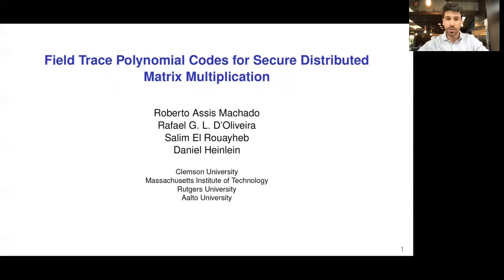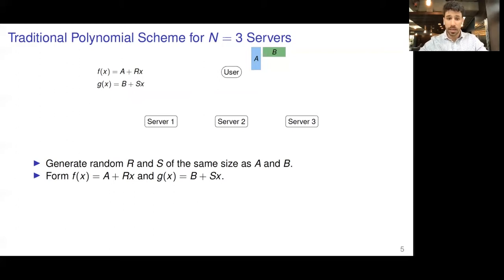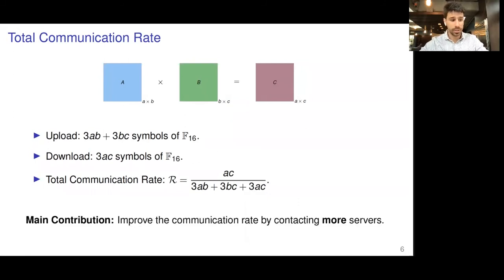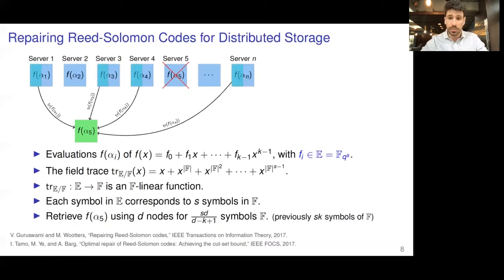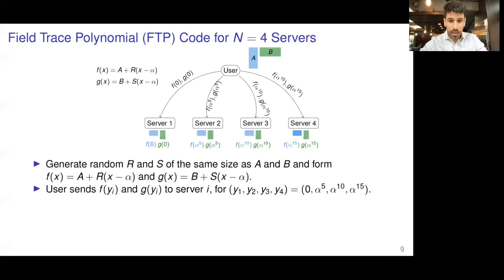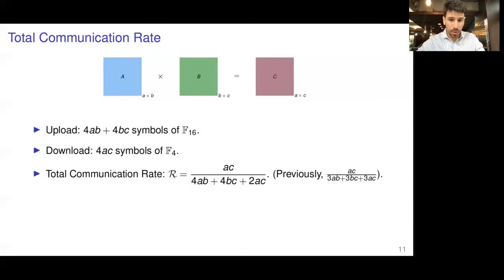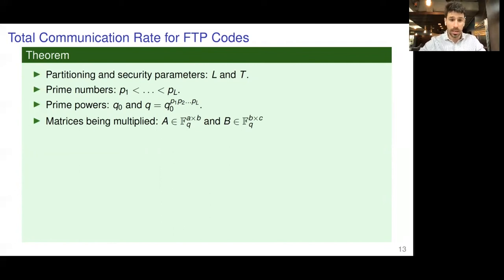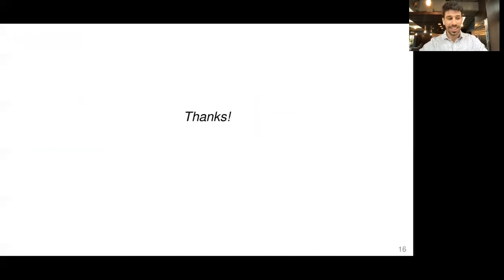Field Trace Polynomial Codes for Secure Distributed Matrix Multiplication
►Title: Field Trace Polynomial Codes for Secure Distributed Matrix Multiplication
►Speaker: Roberto Assis Machado
►Abstract: We consider the problem of communication efficient secure distributed matrix multiplication. The previous literature has focused on reducing the number of servers as a proxy for minimizing communication costs. The intuition being, that the more servers used, the higher the communication cost. We show that this is not the case. Our central technique relies on adapting results from the literature on repairing Reed-Solomon codes where instead of downloading the whole of the computing task, a user downloads field traces of these computations. We present field trace polynomial codes, a family of codes, that explore this technique and characterize regimes for which our codes outperform the existing codes in the literature.